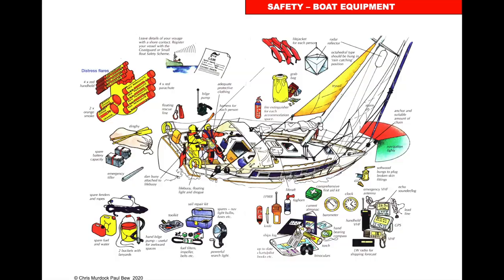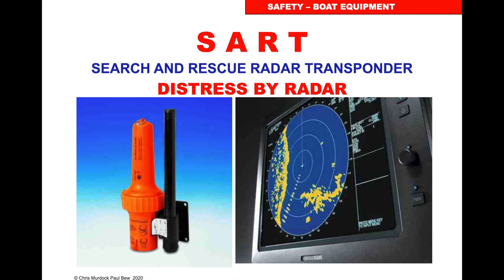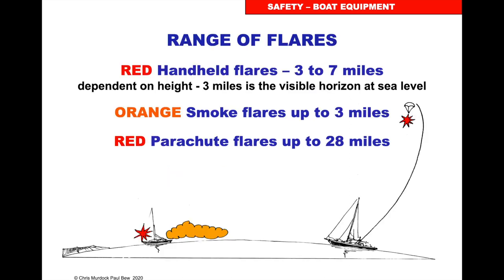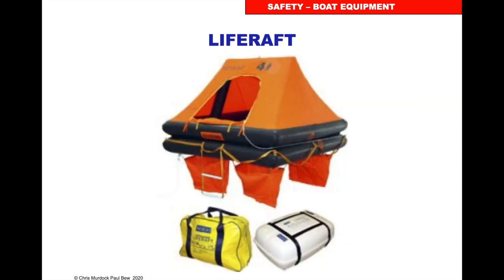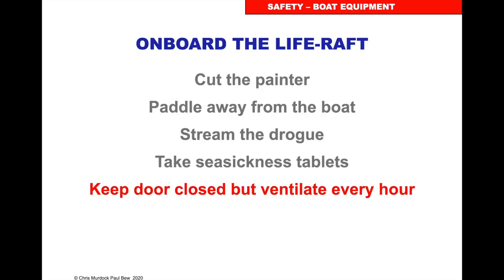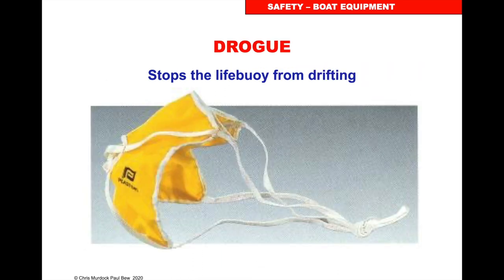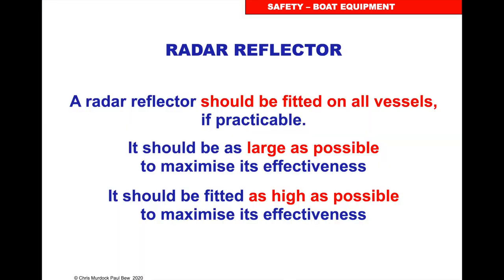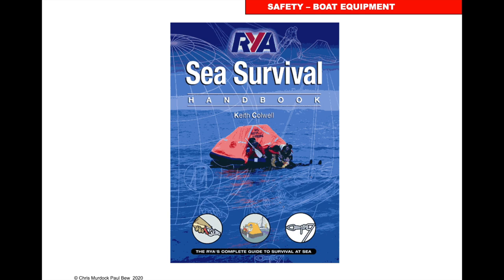Vessel Safety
This video is about vessel safety, the equipment you need on the vessels and how to use it.